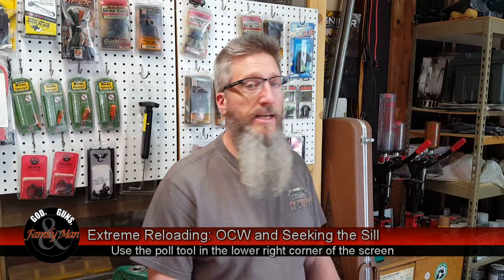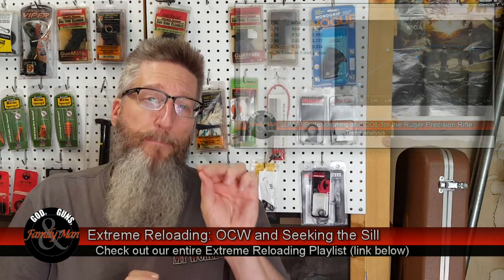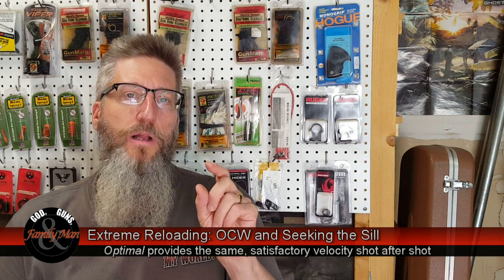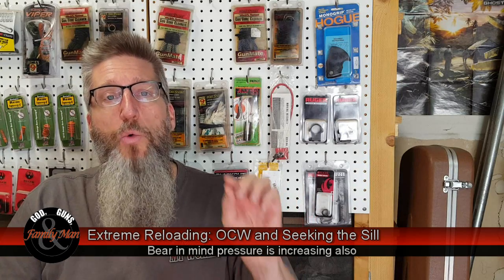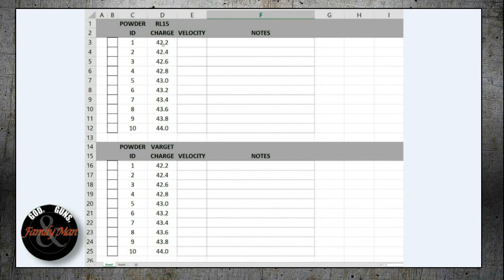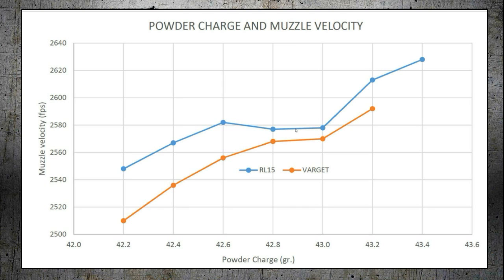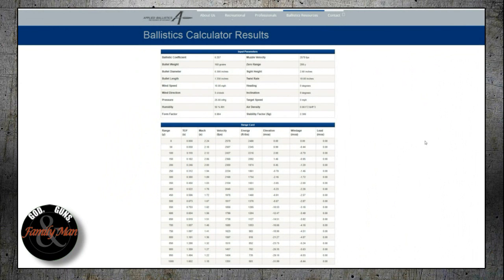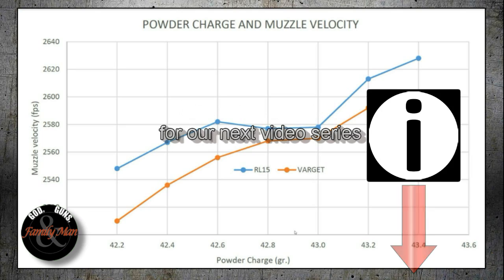Extreme Reloading the RPR: Optimal Charge Weight and Seeking the Sill (ep. 09)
VOTE FOR THE TOPIC OF OUR NEXT VIDEO SERIES
Here we look at load development for the Ruger Precision Rifle with optimal charge weight analysis and "seeking the sill" with both RL-15 and Varget for the Ruger Precision Rifle chambered in .308 Winchester.